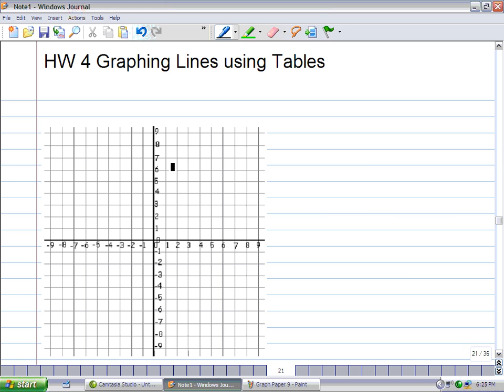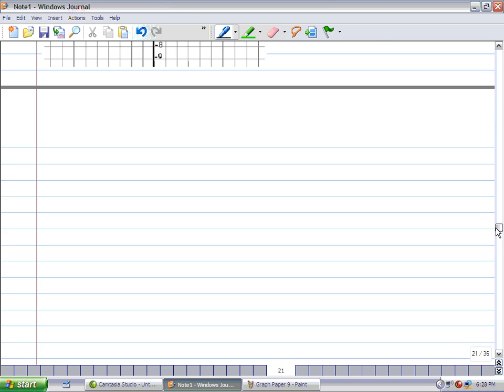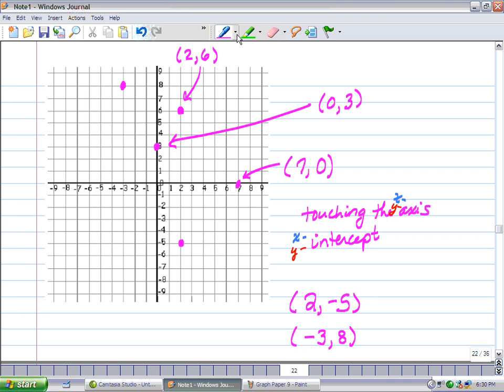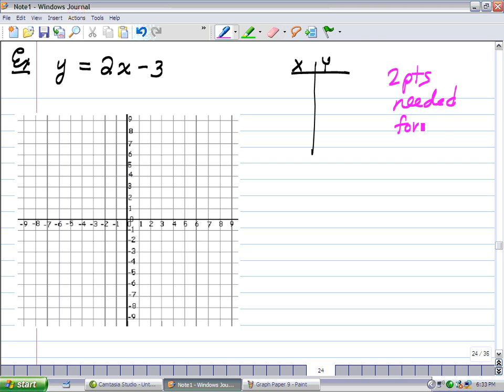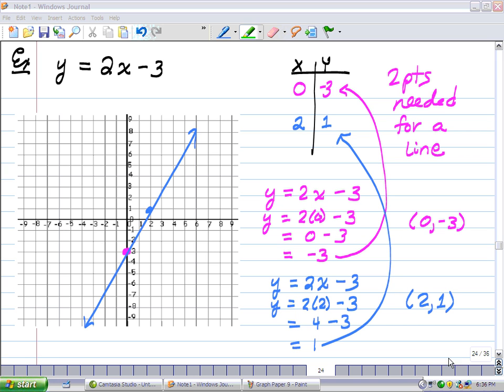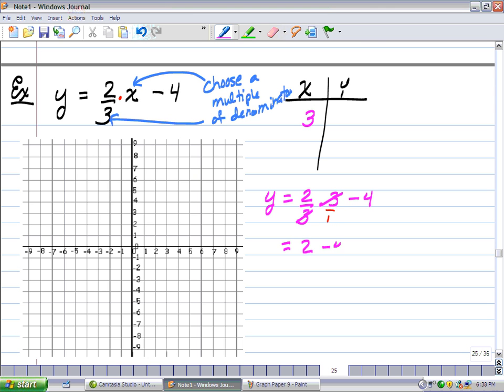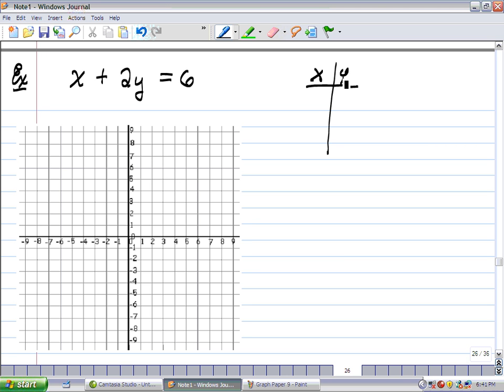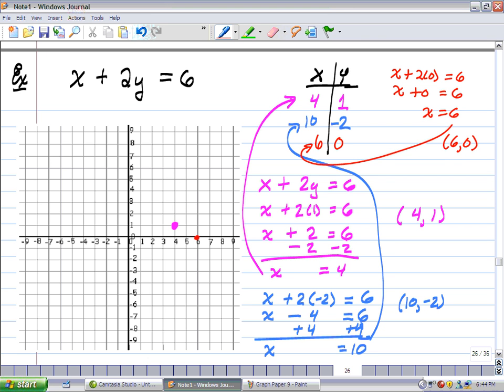HW 4 Graph line table.wmv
Graphing lines by making a T table and plotting points